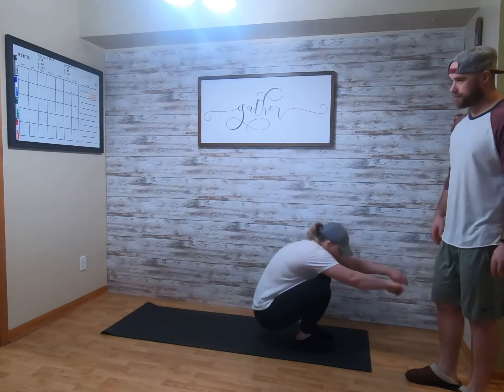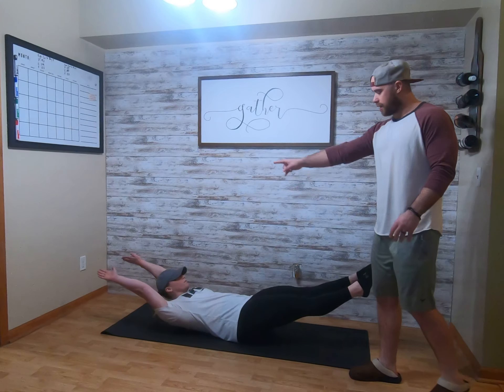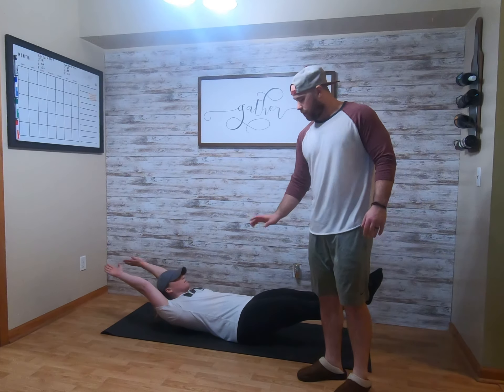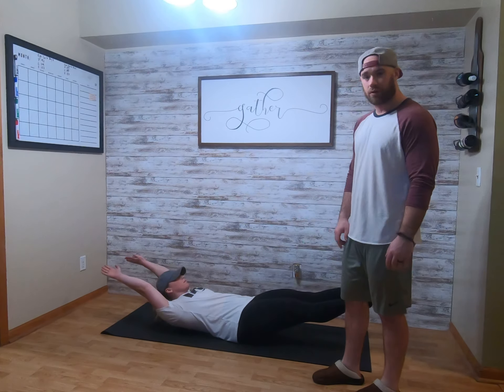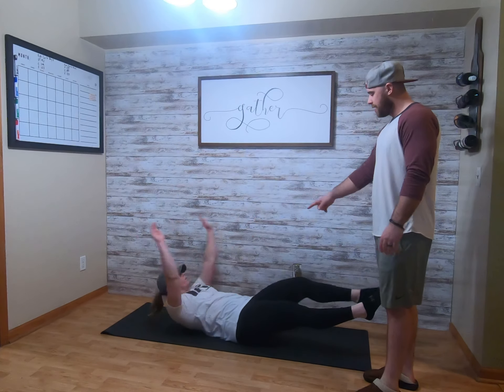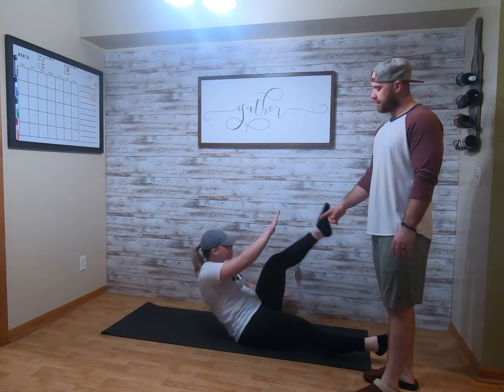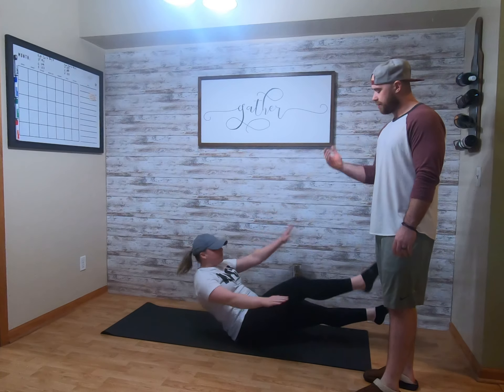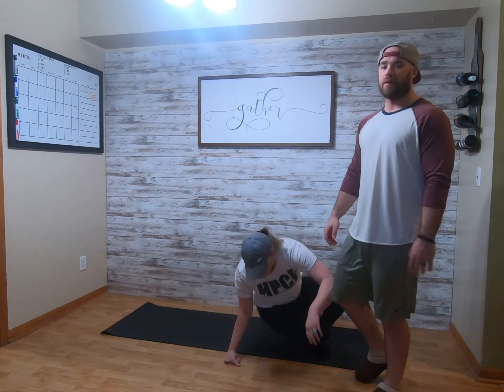Gymnasty 4/01/20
Gymnastics Skill Work
5 x :20Hollow Hold + 10/10 Single Leg V-UPS